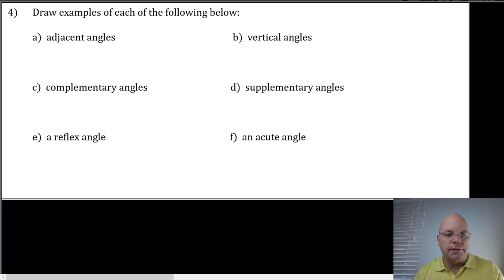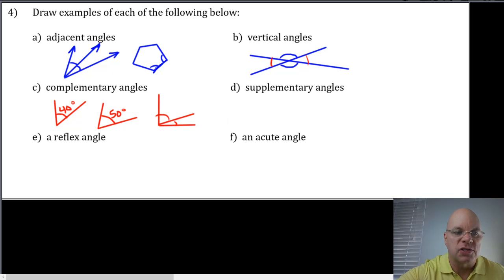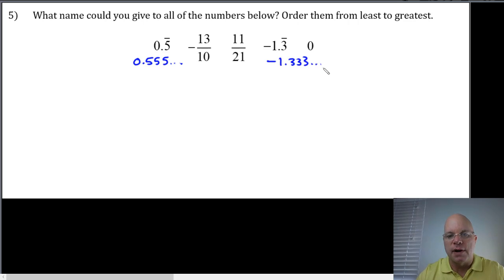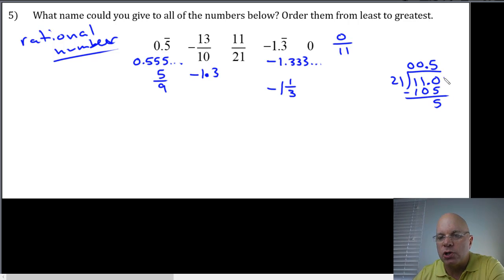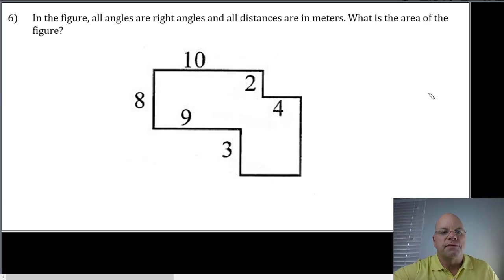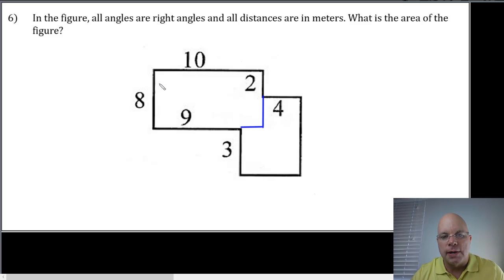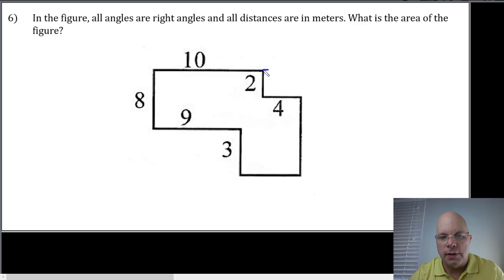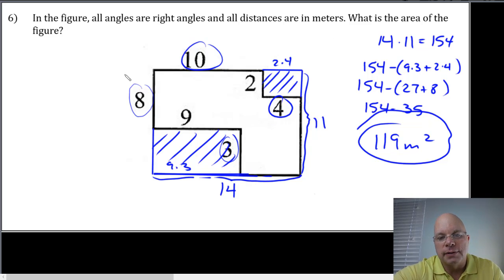Review for Test 2A: Two-Dimensional Geometry and Measurement, Page Two